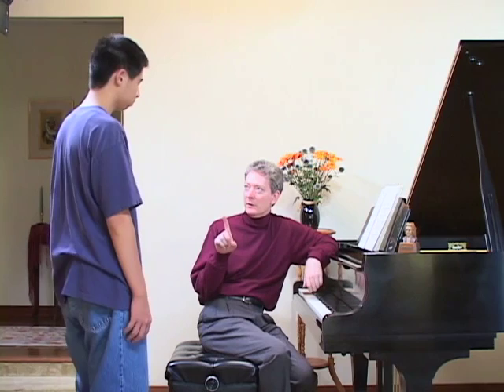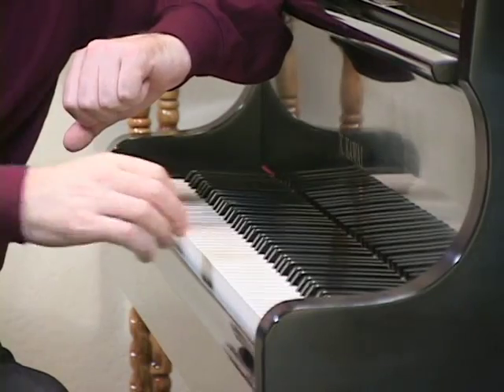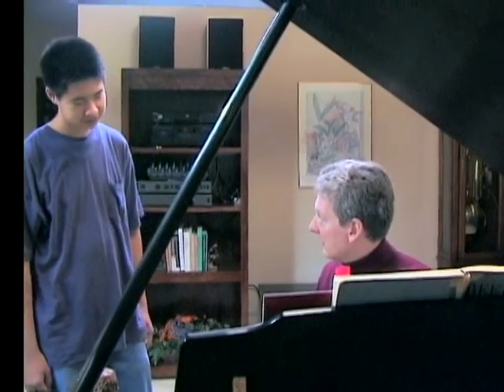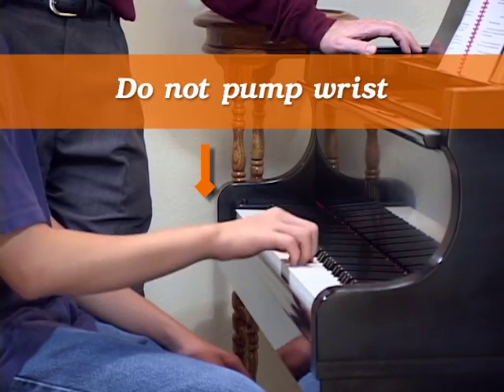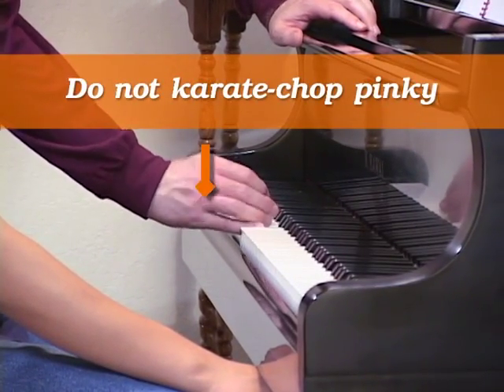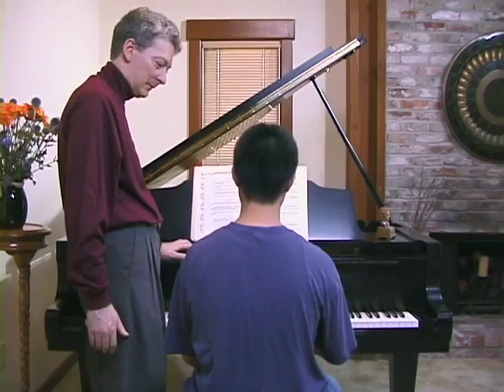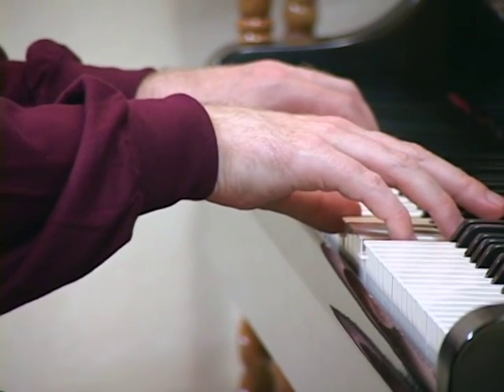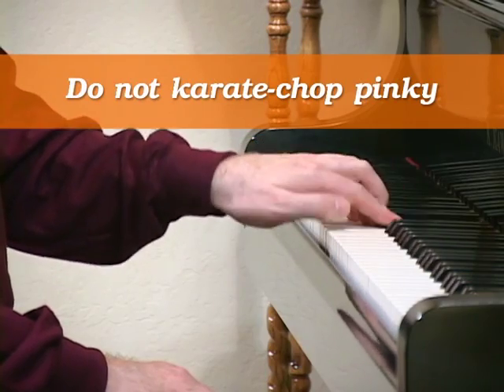Piano Lesson 3, Types Of Touch